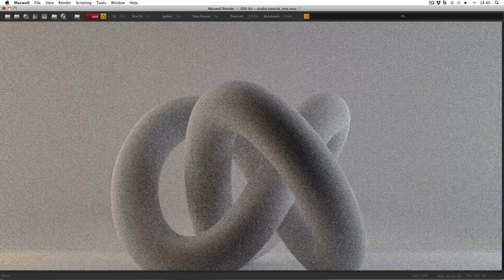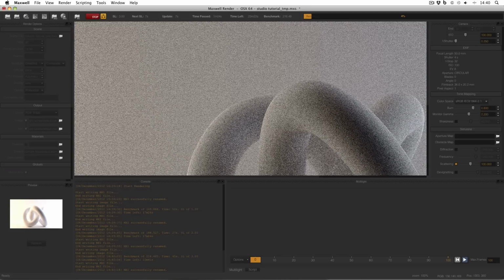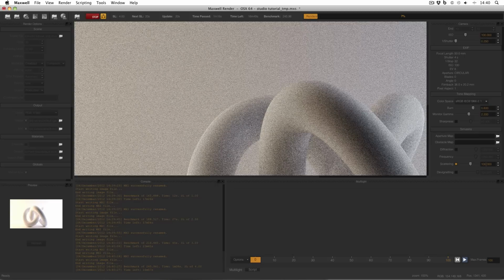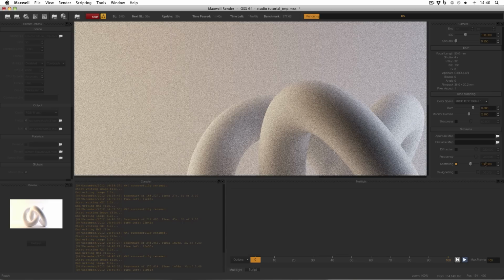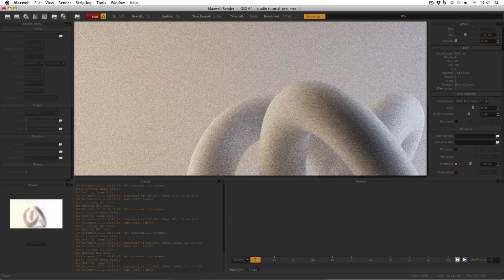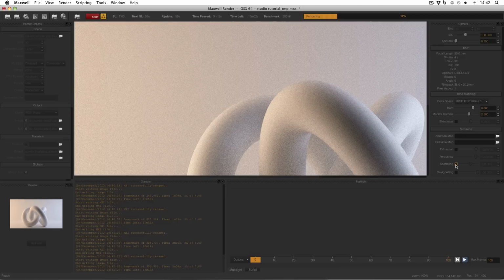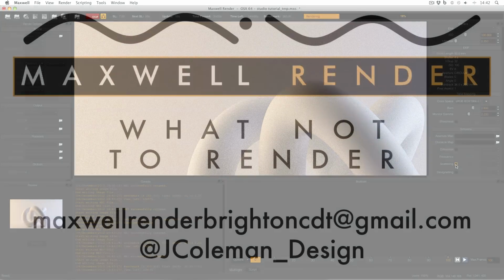What Not To Render #5: Simulens Before Rendering - Maxwell Render Tutorial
What Not To Render #5: The effect of setting the simulens scattering feature before starting a render.